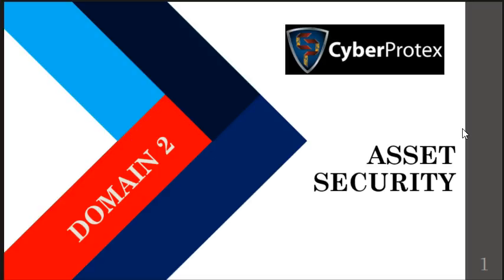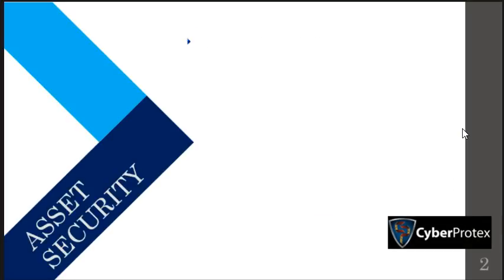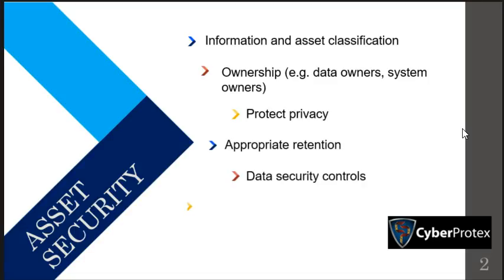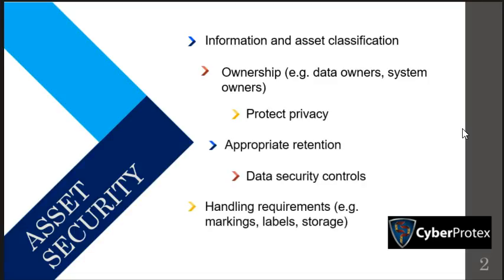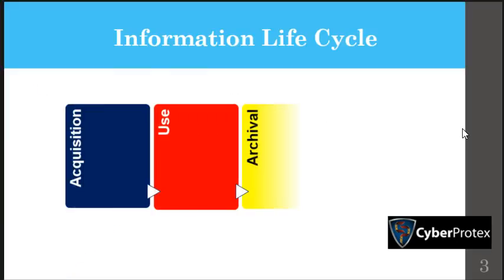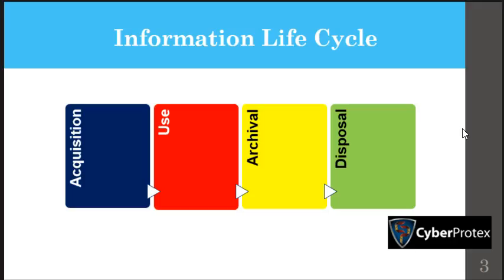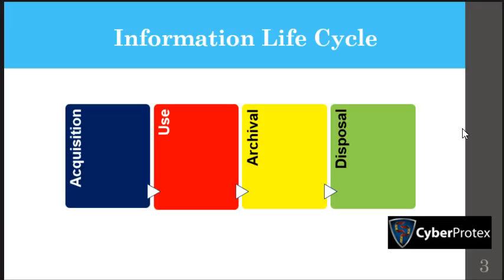Domain 2 AssetSecurity